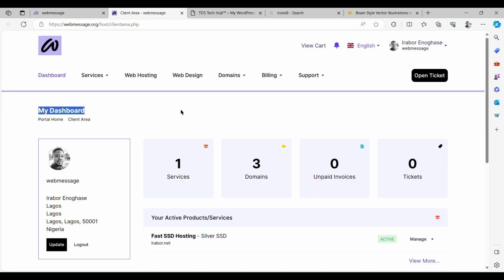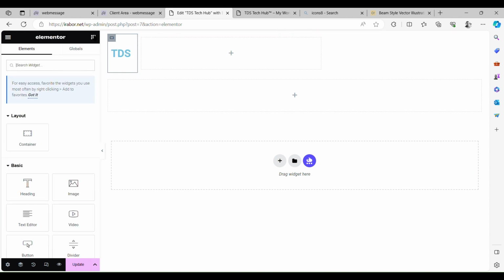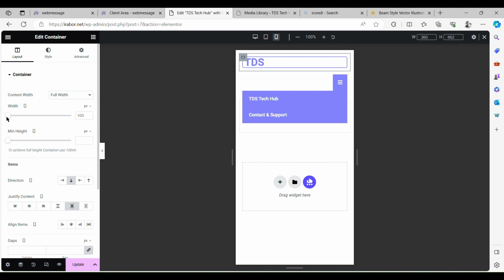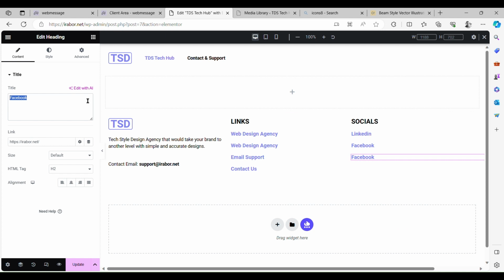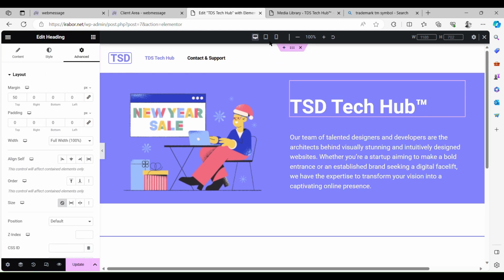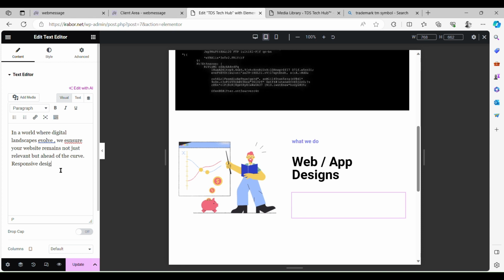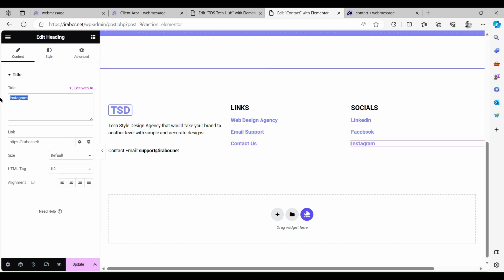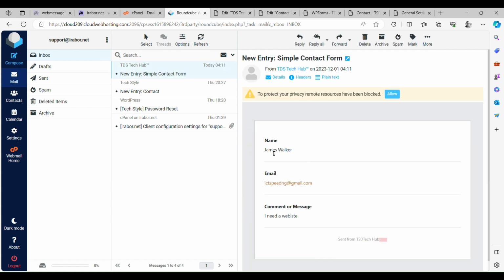Create a Tech Website with WordPress & Elementor 2024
Build a basic or portfolio website with content and a contact form.

For more about this video or the type of this video visit onlinedeveloper.net
Transcript